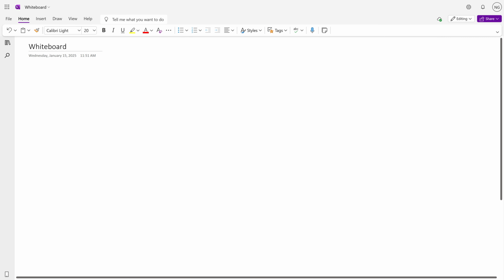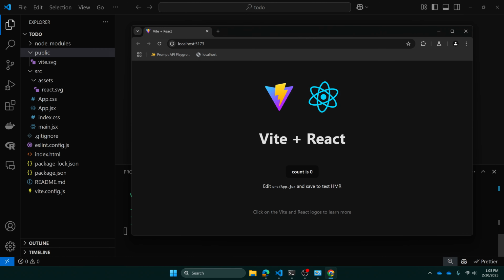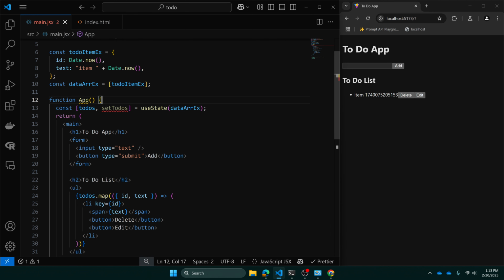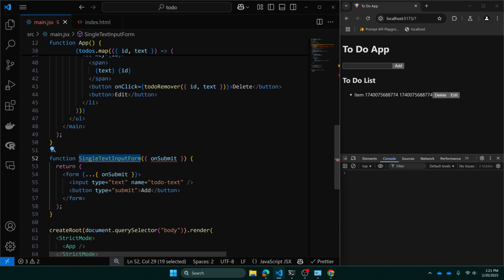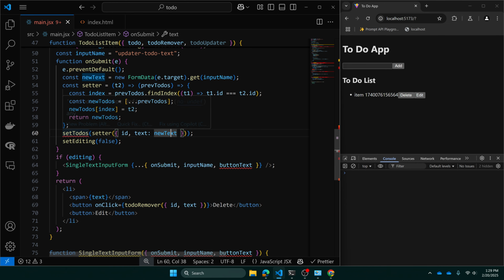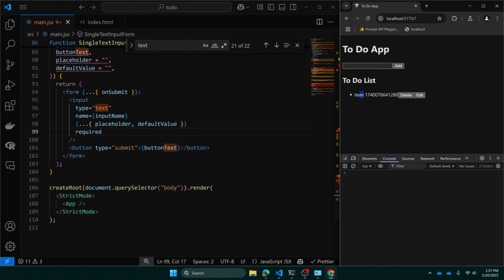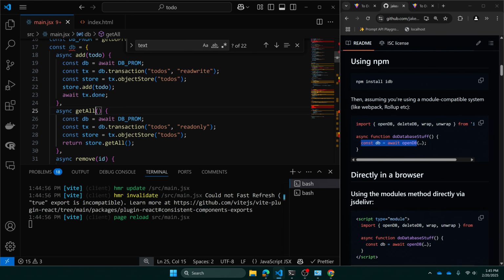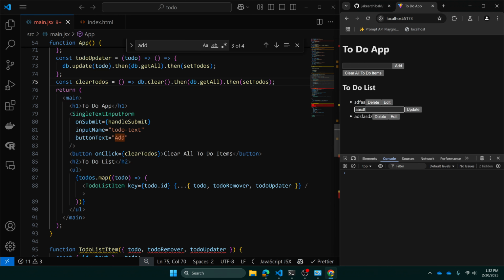Speedrun: To-Do List with React and IndexedDB